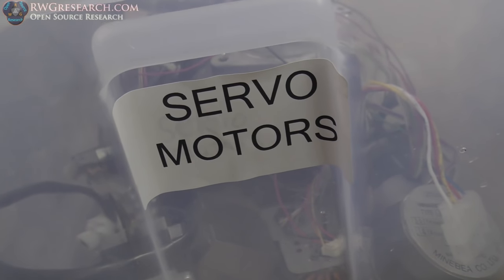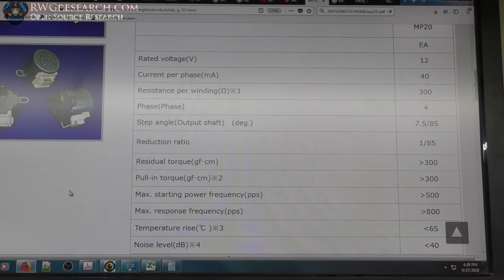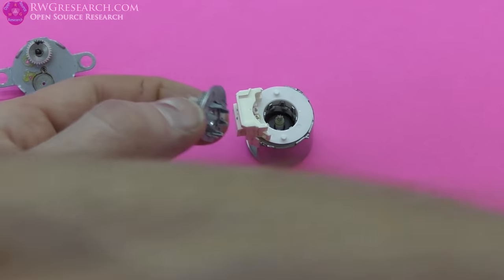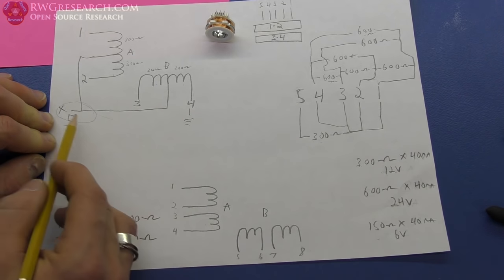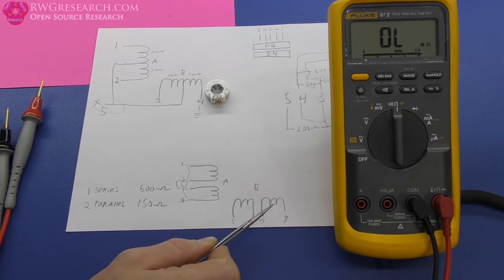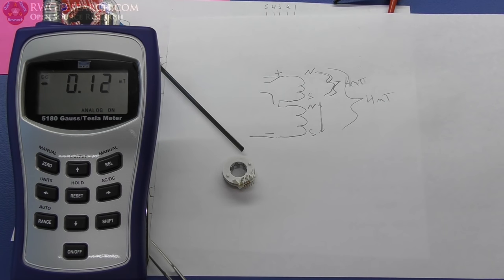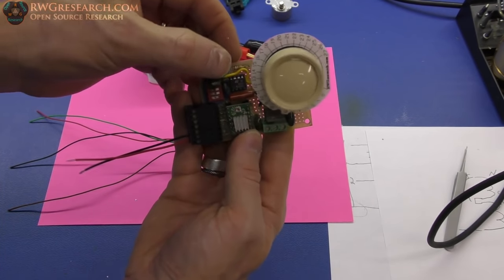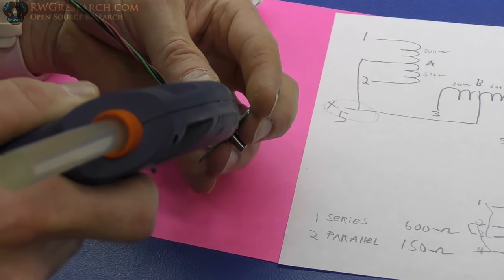Stepper Motor Hacking! How To Convert UNIPOLAR to BIPOLAR. RWG-CNC Flat Coil Winder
In this video i rebuild a UNIPOLAR in a to BIPOLAR stepper motor! this will be used for the guided cam roller that lays the rotor.

Please see here for the thread where we are discussing the G code editor for the tangential tool end:

God Bless,

~Russ Gries

My Equipment:

for recording:

Gopro Hero 4 silver ( borrowed :) ) :

Panasonic HC-VX981K:

With VW-W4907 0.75X Wide Angle lens:

Nikon ME-W1 Bluetooth:

Azden SGM-990:

Asus GL551JM-DH71: